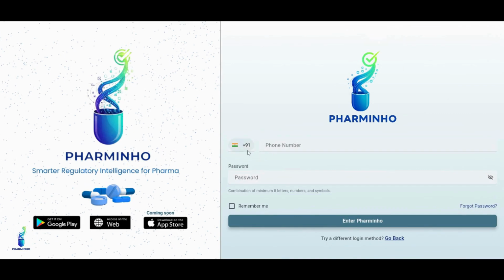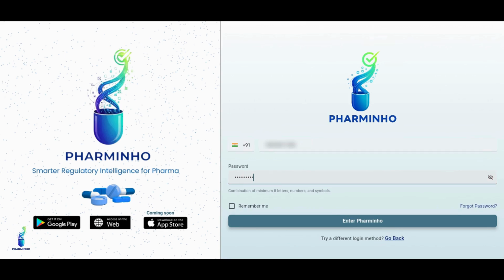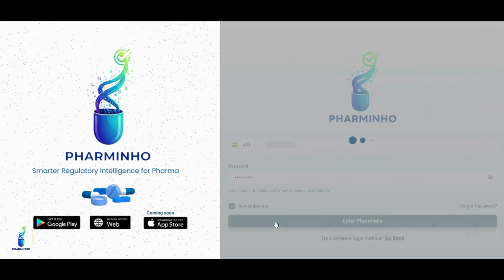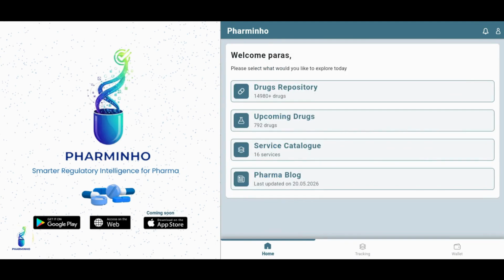How to Login to Pharminho Using Phone Number or Email | Complete Guide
Welcome to @Pharminho  your centralized platform for pharma regulatory intelligence, drug approvals, upcoming drugs, regulatory services, and pharma insights.

In this video, explore how to log in to @Pharminho  using:
📱 Phone Number Login
📧 Email Login

This tutorial provides a quick walkthrough of the login process and helps users access @Pharminho  seamlessly across mobile and web platforms.

📌 In this video:
✅ Login using phone number
✅ Login using email
✅ Access Pharminho features
✅ Explore the platform dashboard

@Pharminho  is designed for pharma professionals, regulatory teams, manufacturers, consultants, and healthcare industry users looking for faster access to regulatory intelligence.

🎁 Get 1-Month Free Pro Membership + ₹500 Platform Credits on first registration.